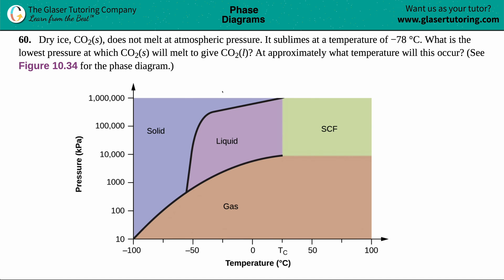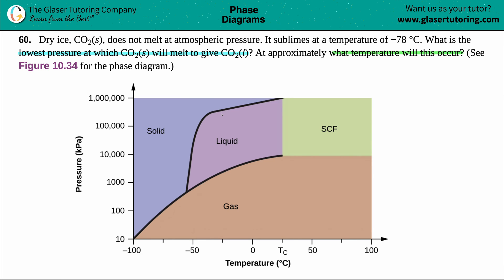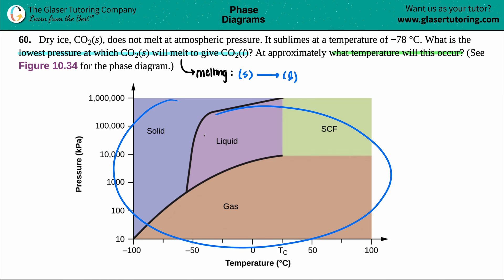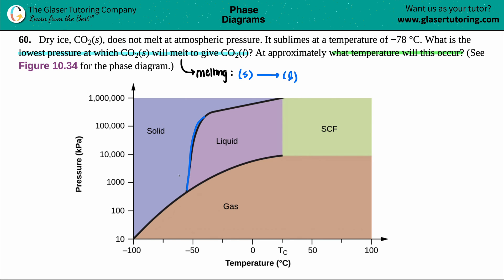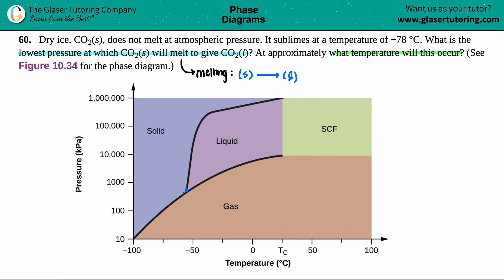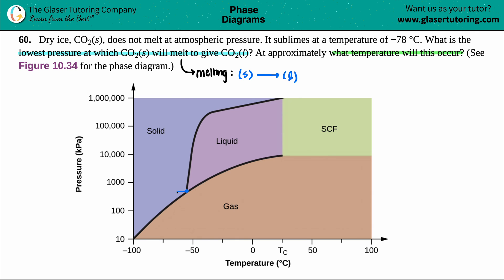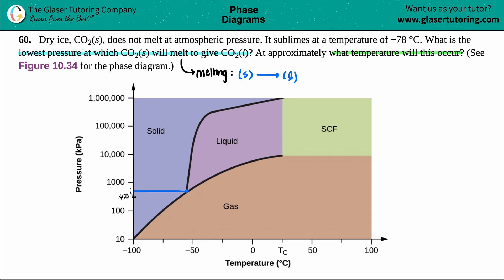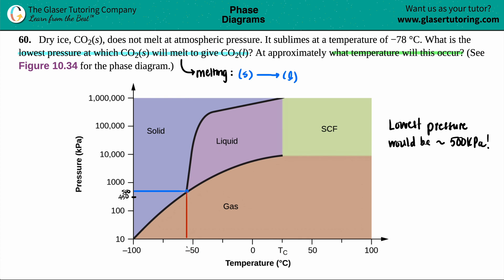10.60 | Dry ice, CO2(s), does not melt at atmospheric pressure. It sublimes at a temperature of −78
Dry ice, CO2(s), does not melt at atmospheric pressure. It sublimes at a temperature of −78 °C. What is the lowest pressure at which CO2(s) will melt to give CO2(l)? At approximately what temperature will this occur? (See Figure 10.34 for the phase diagram.)